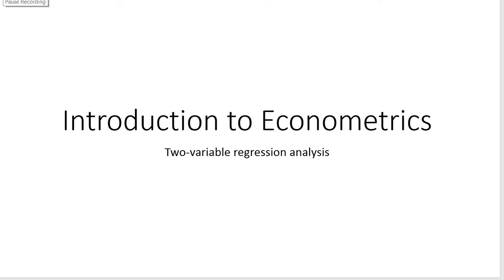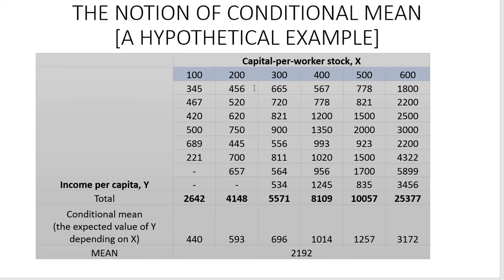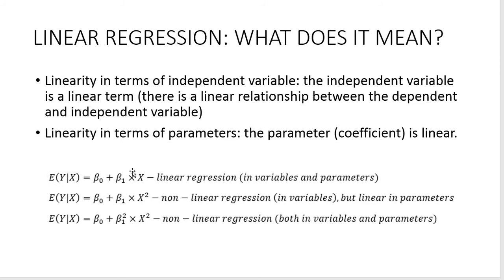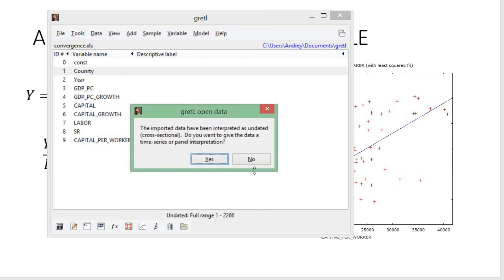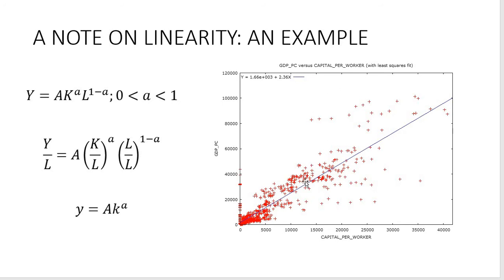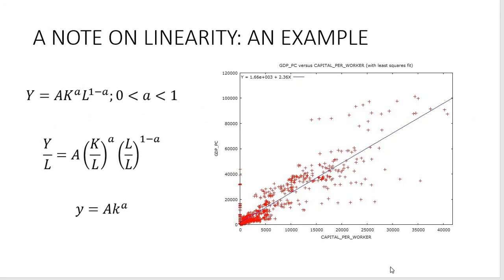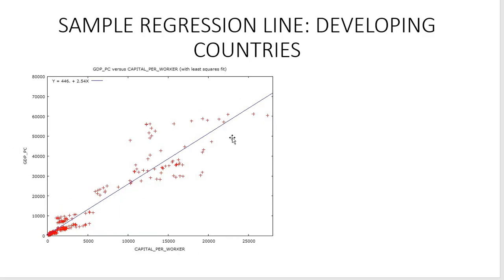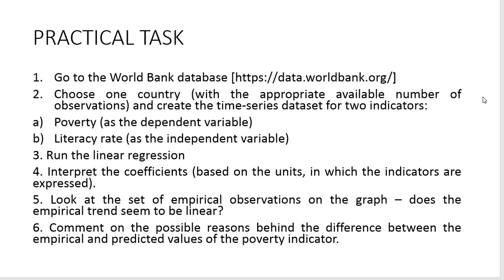Two variable regression analysis